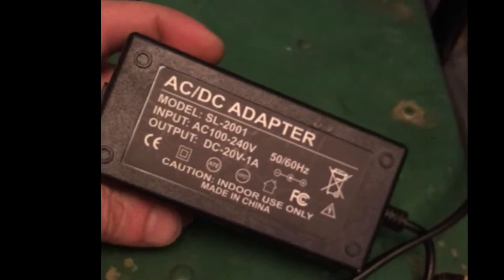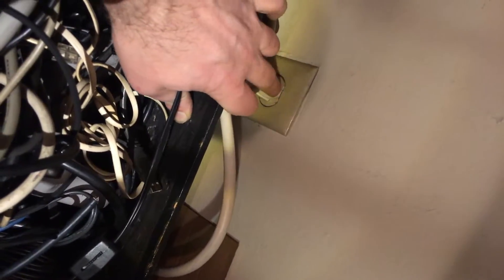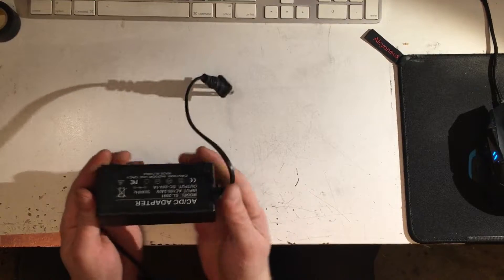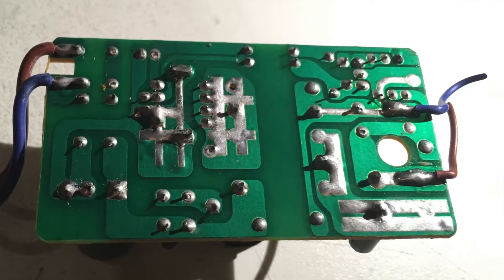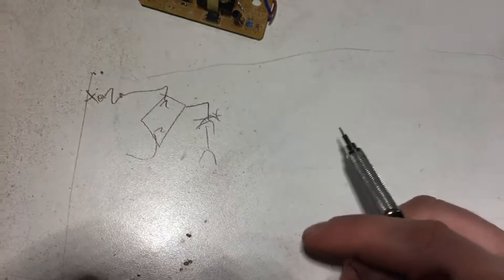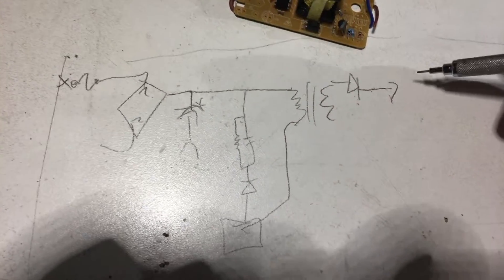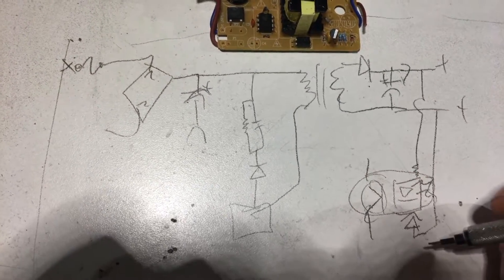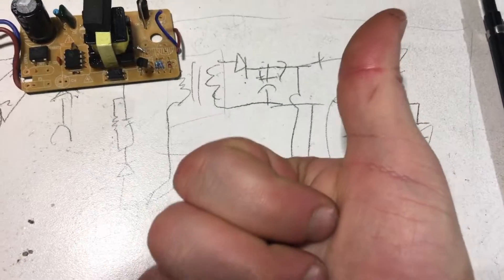The wall wart that wasted my friday evening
Just a quick, lo-fi video of me taking apart a cheapo SMPS switching supply to see why it insisted on corrupting the AC and injecting noise into all my gear...  OH, and they didn't bother to install the bleeder resistor!  So the capacitor on the output can potentially hold a charge for quite a while and give you a 'nice' little jolt if you touch it (depending on how much - if any- current the feedback loop bleeds when switched off).  The moral of the story is: check for junky power supplies, that may be failing, before tearing apart your setup, and take care in reverse-engineering to make sure the capacitors are discharged.